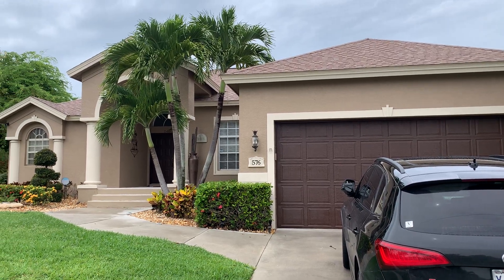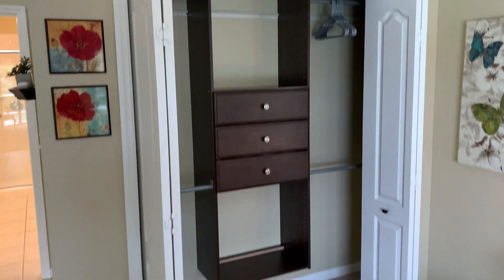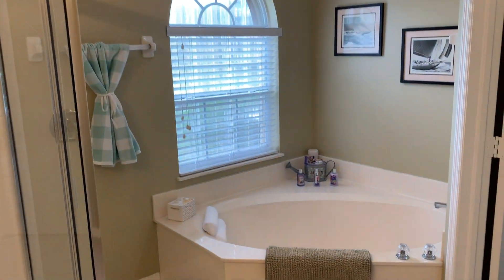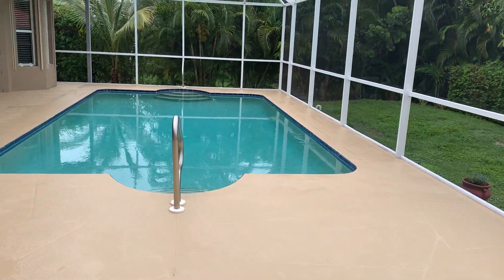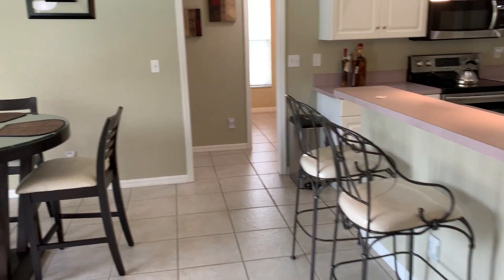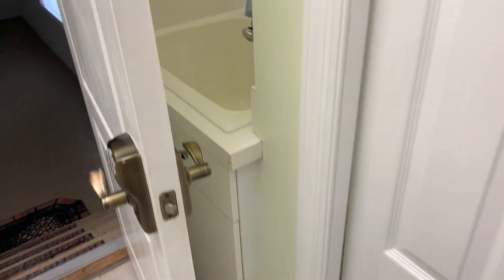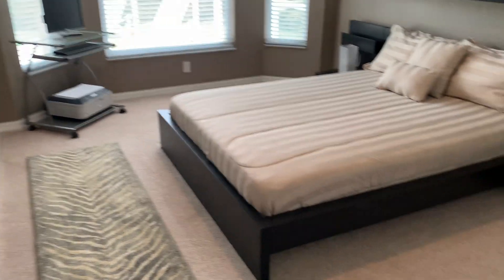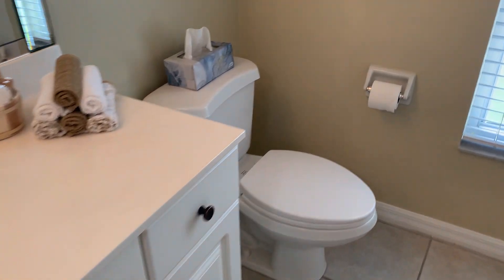576 Somerset Ct Video Walkthrough